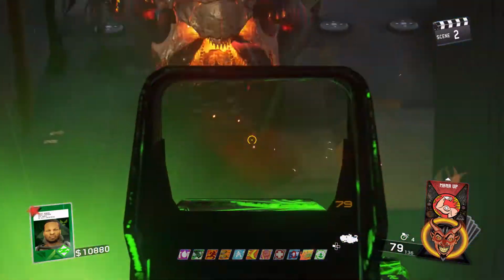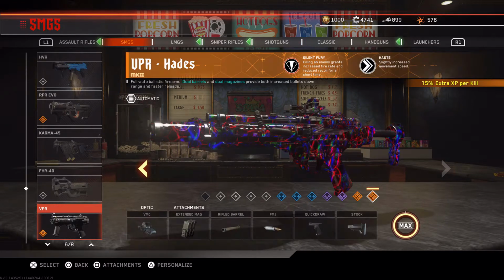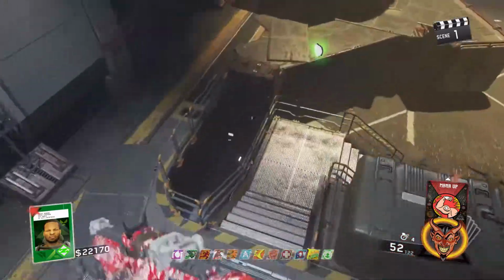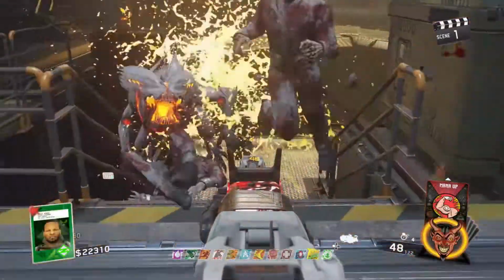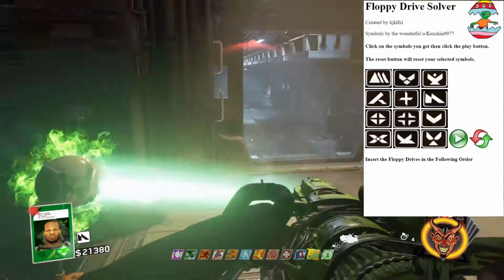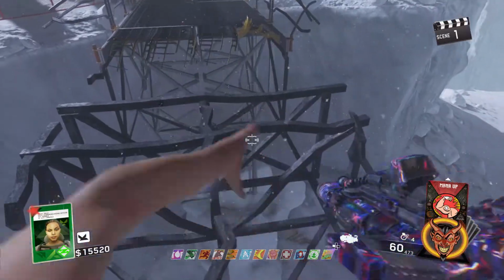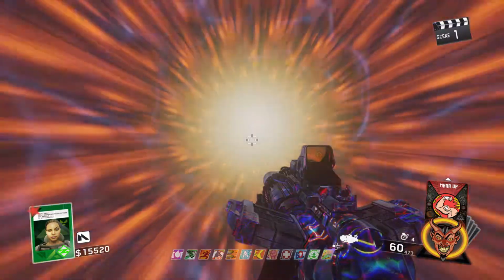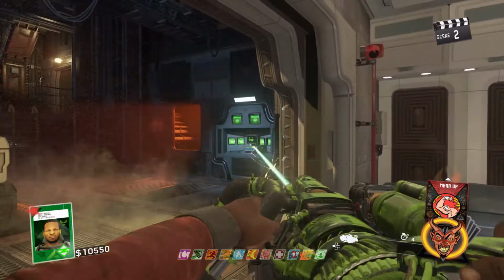Best Way to do Beast From Beyond Easter Egg With Directors Cut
Primarily for Directors Cut games of Beast From Beyond.
I hope it helps you beat the Easter Egg. After you beat it, you will be thrown into the Mephistopheles boss fight. Good luck with that!
Special thanks to Supergoat420 for looking over the script.
I stream on twitch Sunday through Thursday starting at 9am pacific so please drop by and maybe pass me a follow. ;)